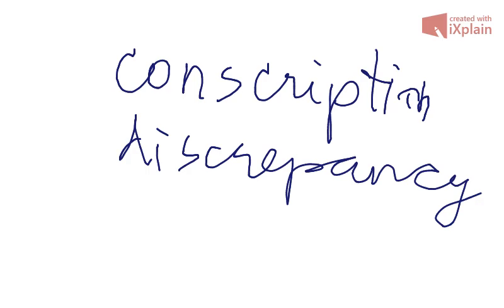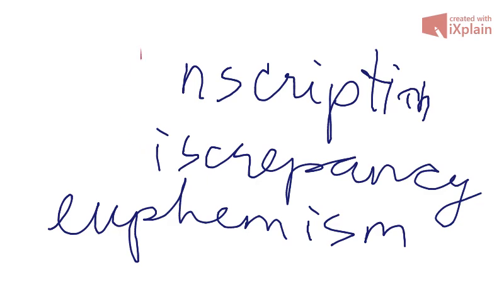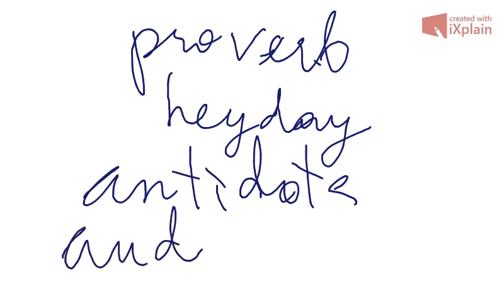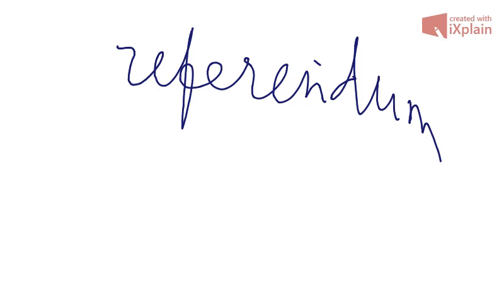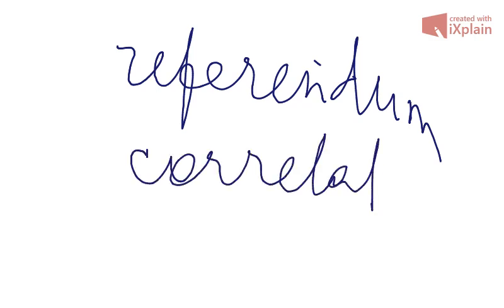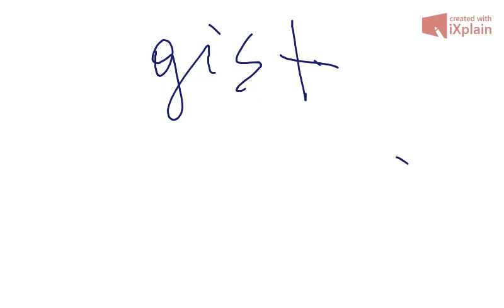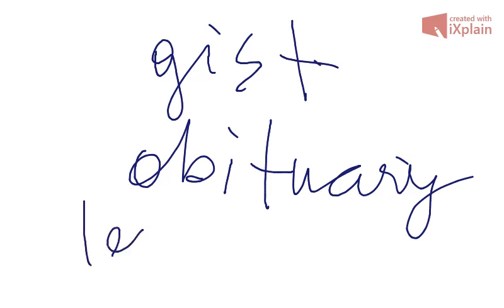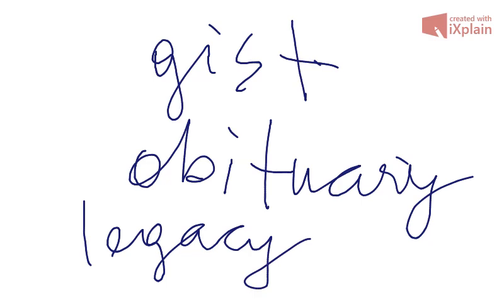16 new words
Words for English Masters